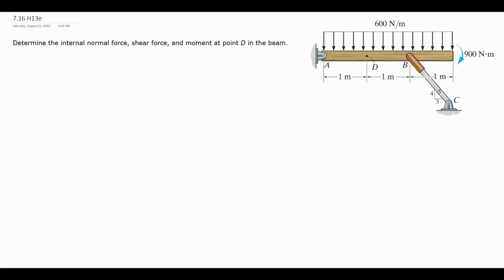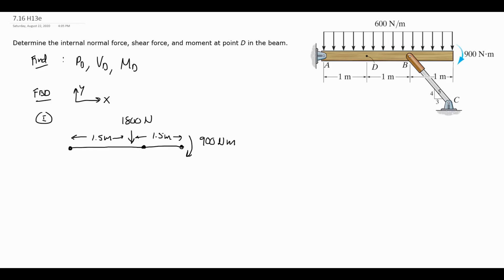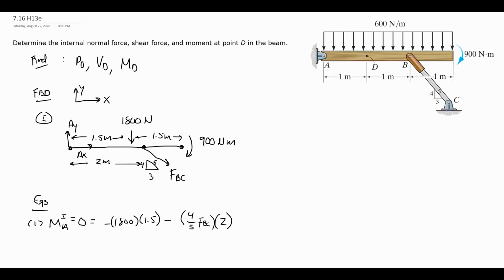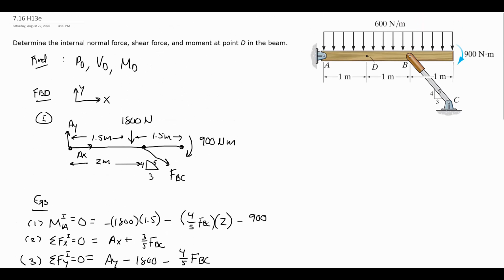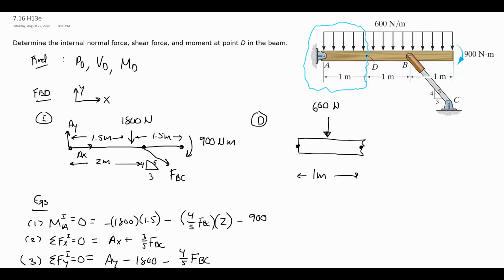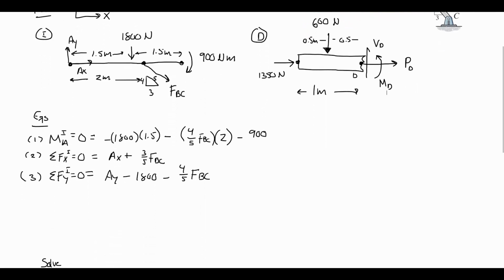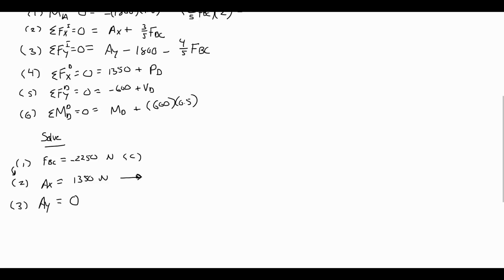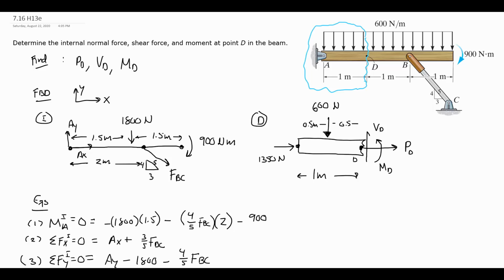EMCH 211 12 H13e 7.16 Internal Load with Distributed Load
Hibbeler 13e 7.16: Internal Load with Distributed Load

0:00 Introduction
0:36 External Figure
6:10 Section Cut at D